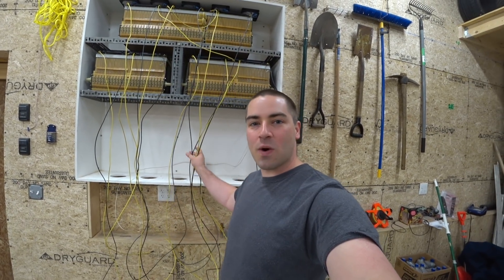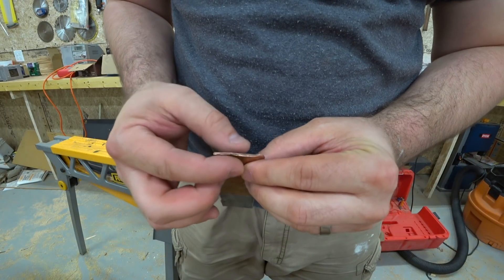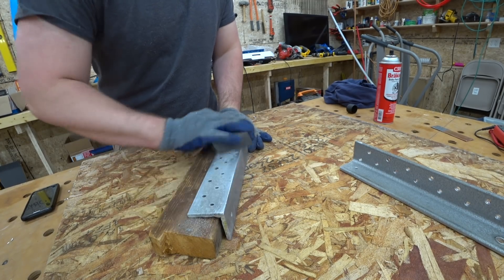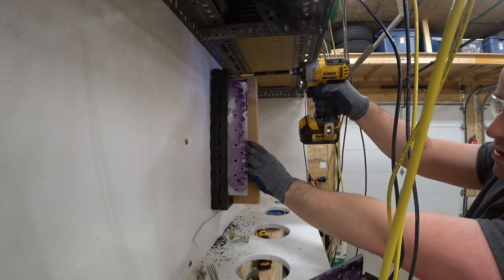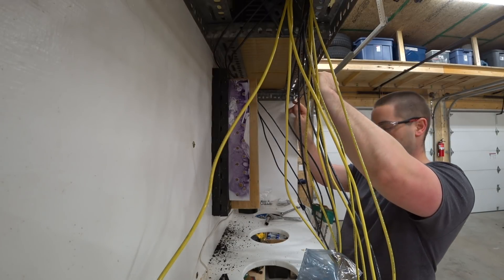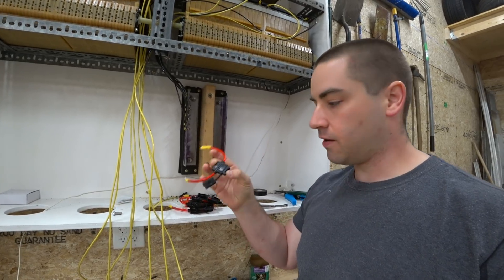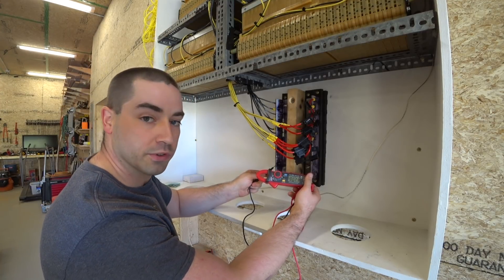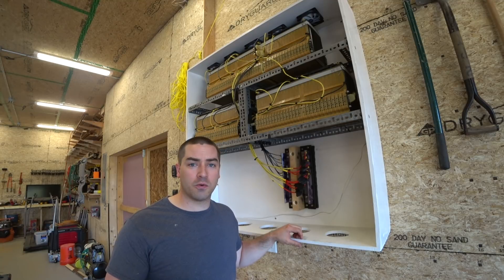Making Busbars, wiring batteries together, DIY Powerwall (Chevy Volt)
I'm continuing the build on my DIY Powerwall.  Eventually this will be connected to solar panels and an inverter.  The off-grid system will be able to supply power even if the grid goes down.

In this video I built busbars out of scrap aluminum I had lying around.  Then I connected all the batteries to the busbars.  The negative leads connect directly;  the positive leads are connected to an in-line fuse (30 amps).  With the fuse, each battery is protected.

Because of the 8 batteries I can draw up to 240 amps (8x30).  And, at a nominal 44 volts I can use about 10.5 kilowatts!  That's huge!

I used the same ring terminals, #10 wire and 1/4" diameter hole.  The original bolts I had for this were too short, so I bought some 20mm length m6 bolts.  I also used a serrated flange nut to help prevent back-out.  All hardware is stainless steel.

I bought the used battery from a junkyard and took it apart in my previous video

Photos of parts courtesy of Alaina.

Multi-meter: Uni-T AC/DC

Camera: Sony FDR-X3000

Ring Terminals

Crimping Tool

Fuse Holders